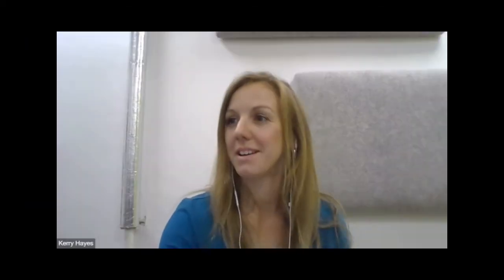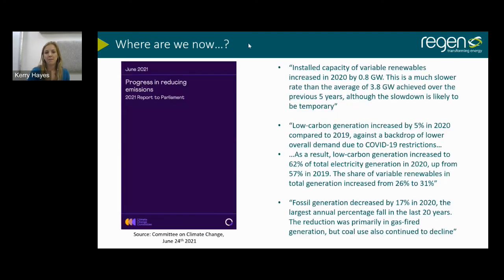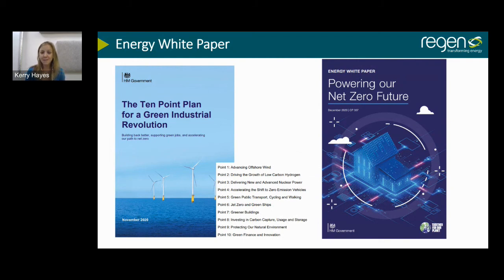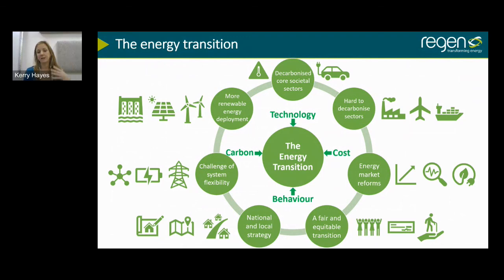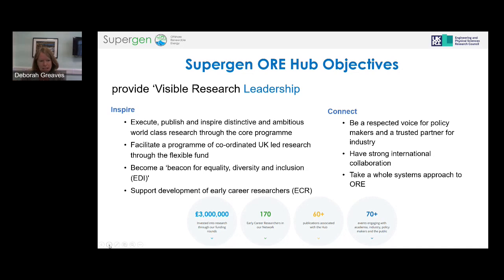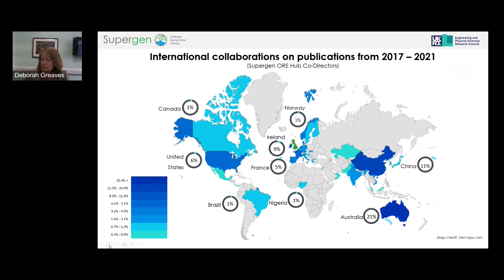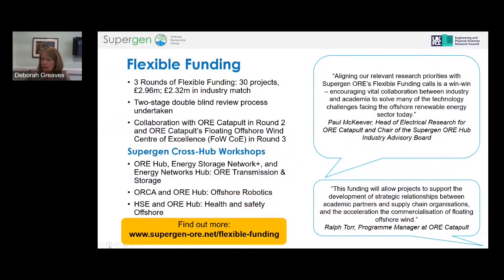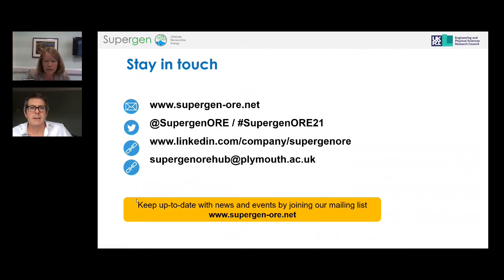Energy Supply - Sustainable Earth 2021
Featuring two presentations from Sustainable Earth 2021:

- Powering our Net Zero Future, presented by Kerry Hayes, Regen

- The Supergen Offshore Renewable Energy Hub – supporting our Net Zero Future, Professor Deborah Greaves, University of Plymouth.